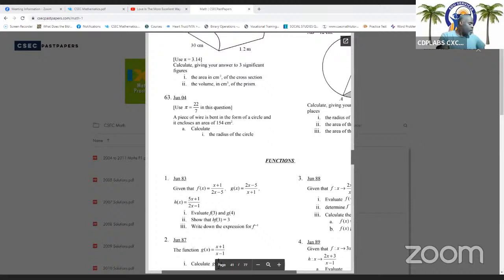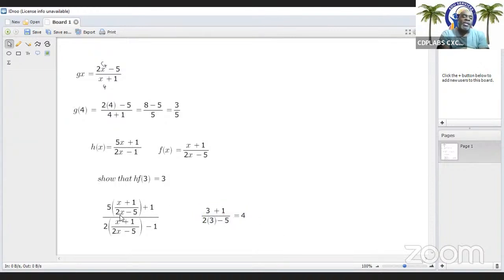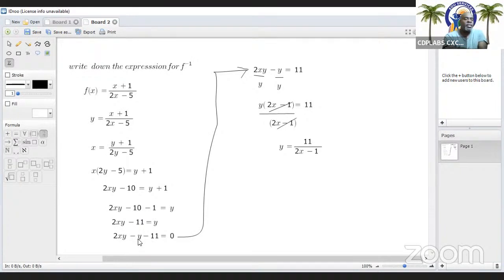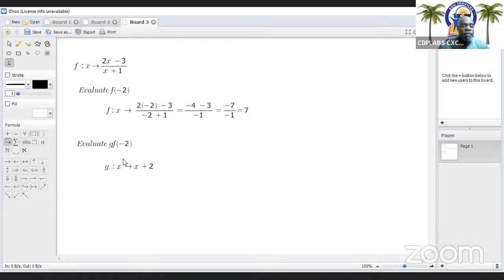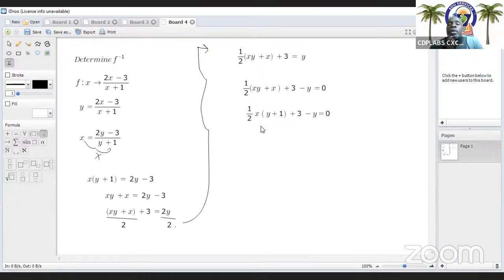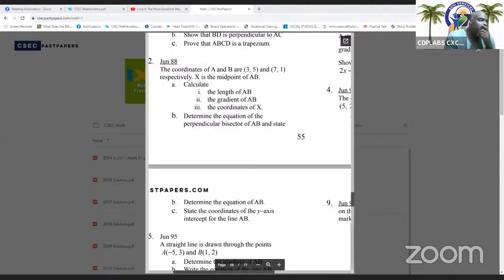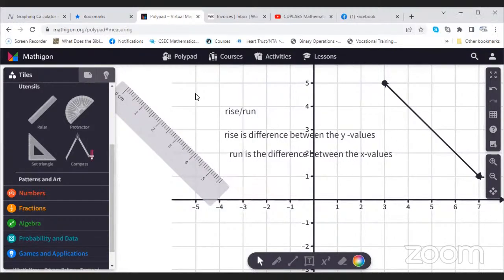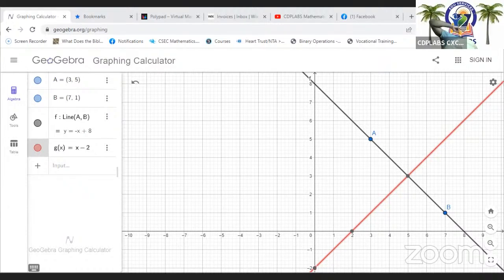CDPLABS Mathematics Marathon